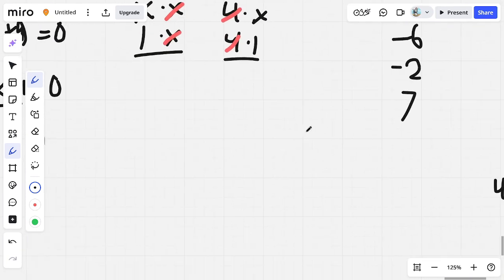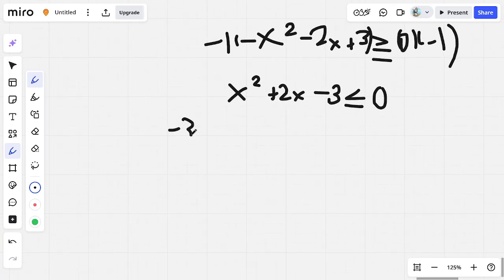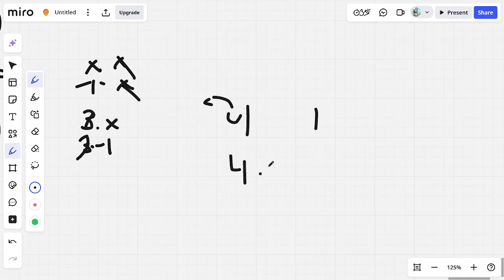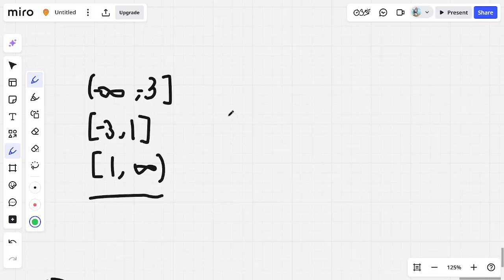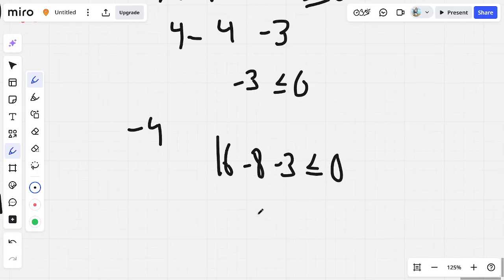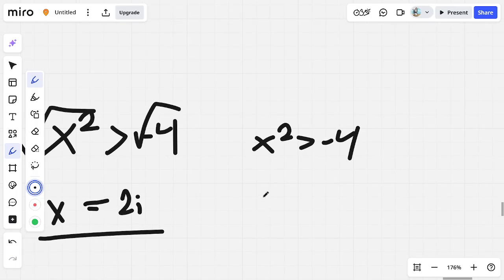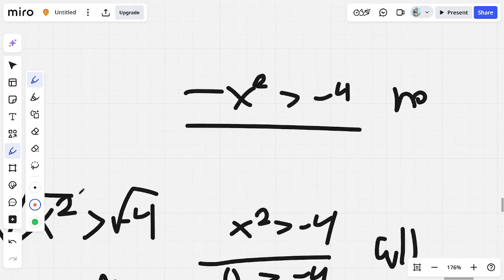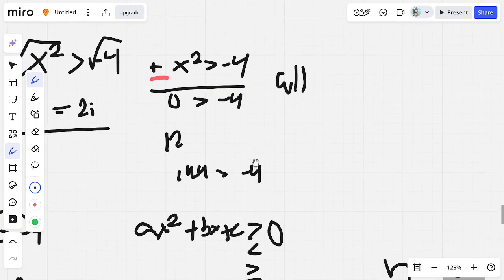Solving Quadratic Inequalities 2